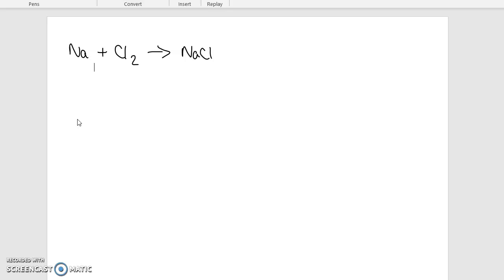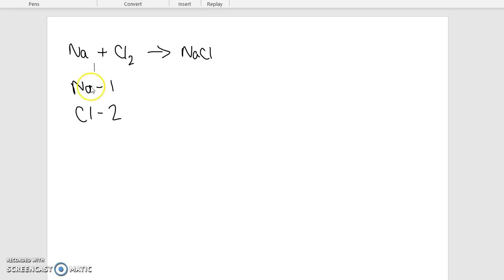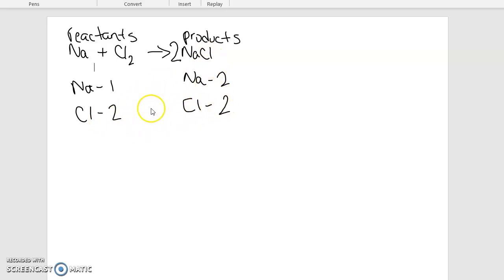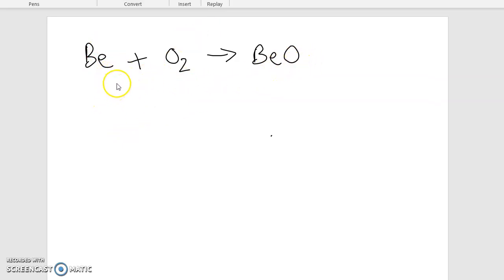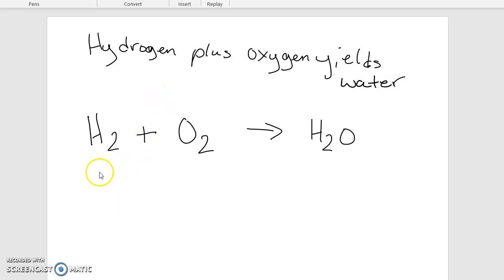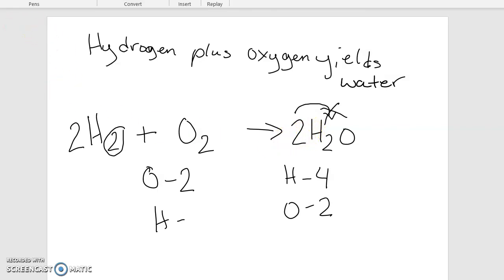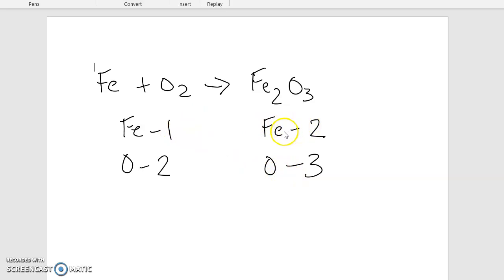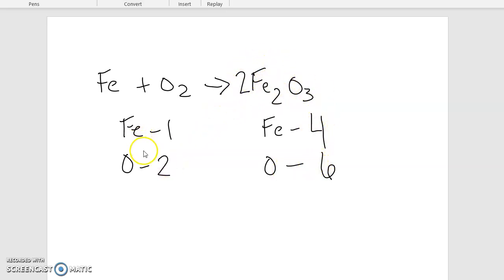Balancing March 24 Physical Science